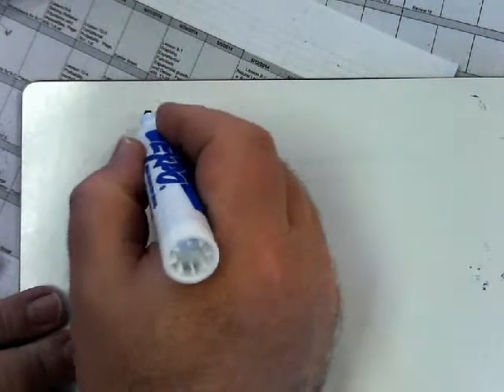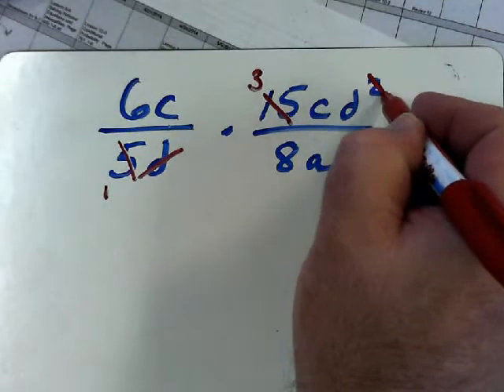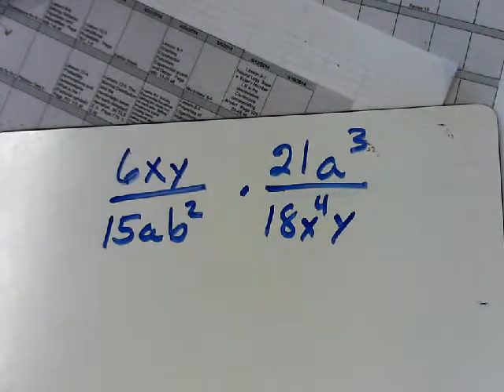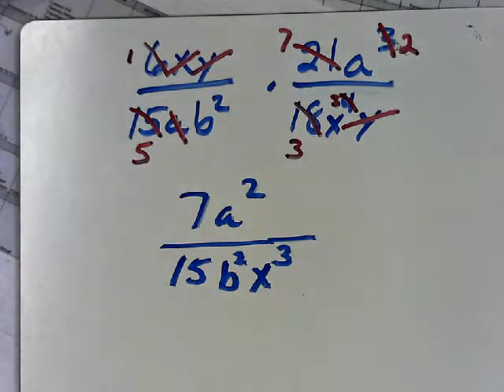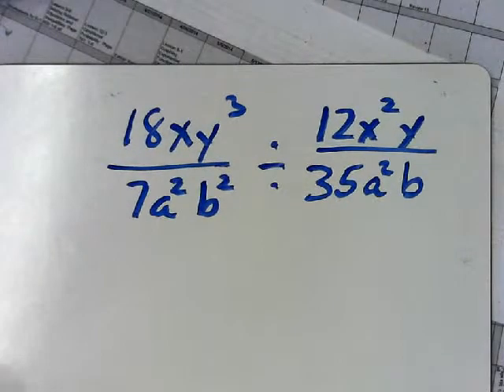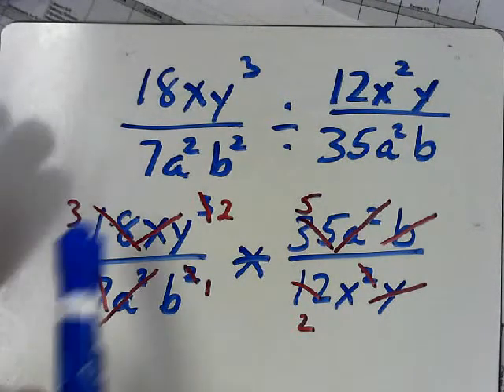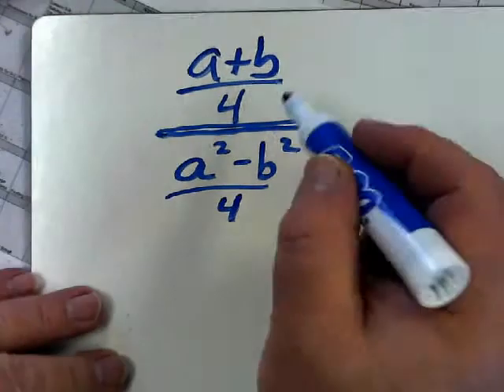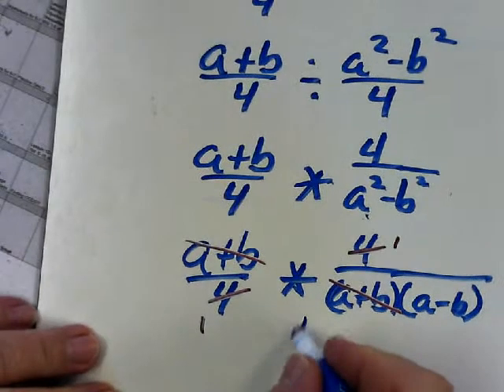Algebra 2 Sec 9 1 Part 2